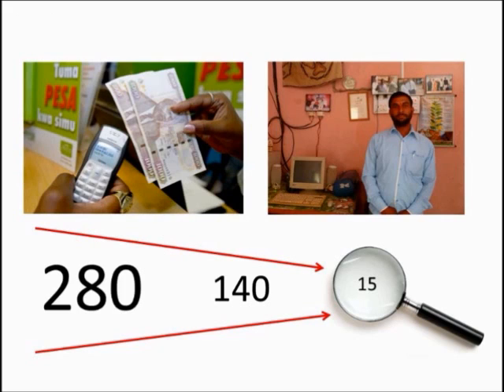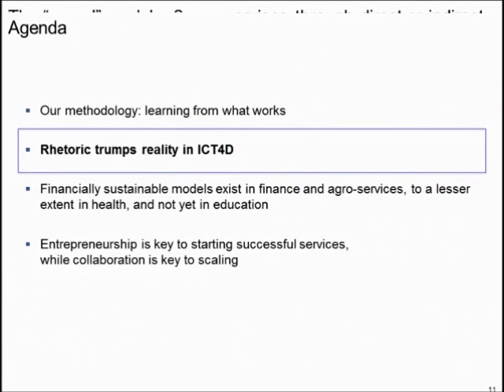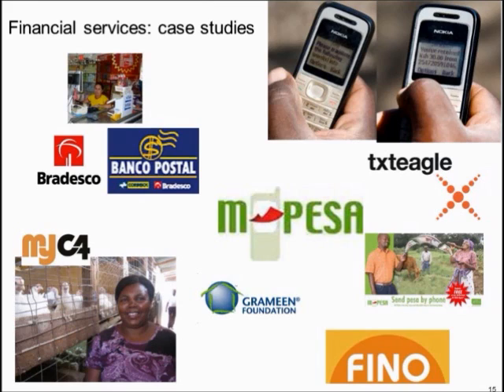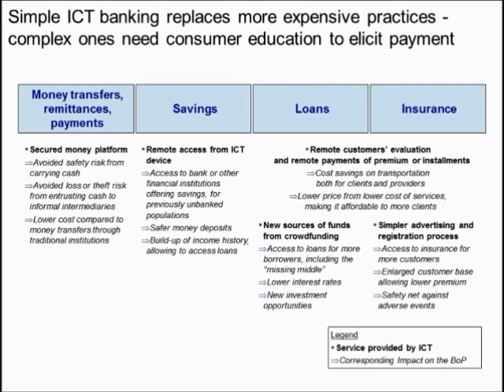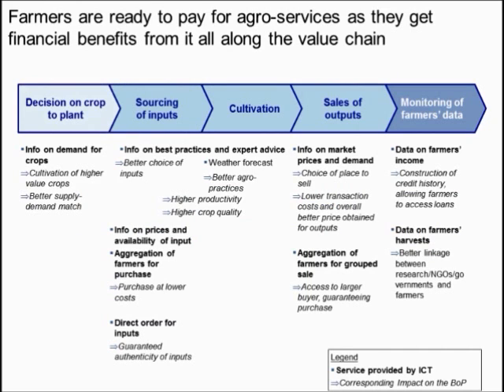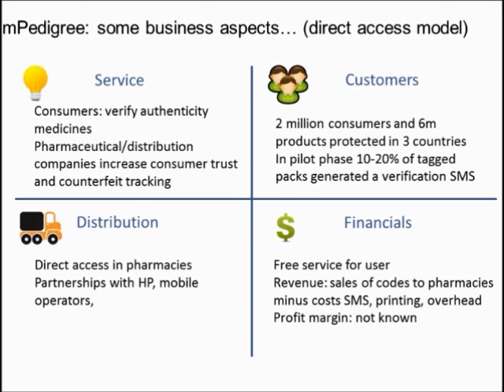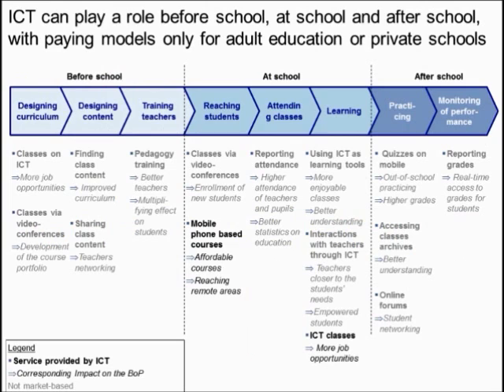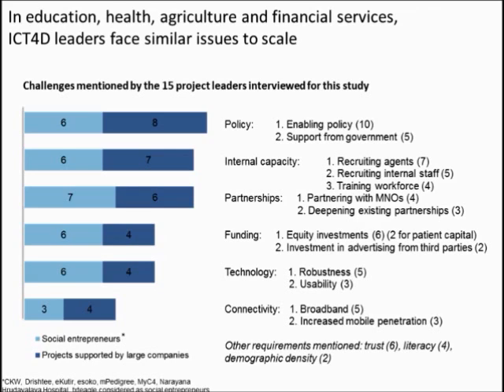How ICT business models help reduce poverty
Information and Communication Technology can provide access to education, healthcare, agro-services or financial services to the billions of people living on less than a few dollars per day. In this free webinar, Marc van den Homberg, head of the ICT4D market team at TNO offers recommendations for how to leverage ICT business models to help the poor.

Based on a review of 280 initiatives in developing countries, Marc shares insights into 15 ground-breaking, market-based business models with a proven results on the ground. You will learn how ICT can improve the living standards of the people living at the so-called bottom of the pyramid. The session will, however, also show that ICT is no silver bullet to development.

Marc van den Homberg is the co-founder and leader of the ICT for Development (ICT4D) market team at TNO. Together with strategic Western and Southern partners, we develop and apply pro-poor ICT innovations in developing countries following a market based approach. This approach enables stakeholders to empower beneficiaries as resilient and creative entrepreneurs as well as value-demanding consumers who can contribute to sustainable social and economical development. TNO has unique expertise in the area of: Open data (in combination with earth observation data) and User empowerment, Business models for the BoP, Inclusive Innovation and Co-creation, and Cross-boundary cooperation.